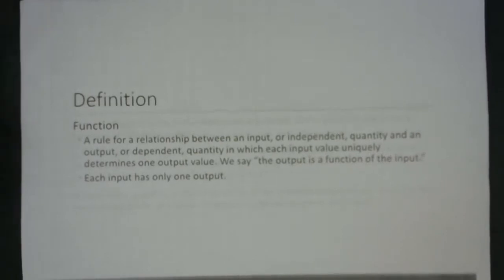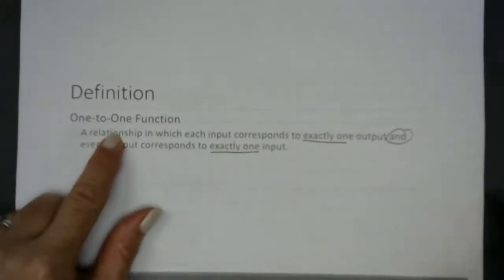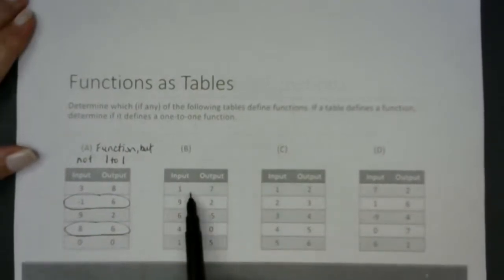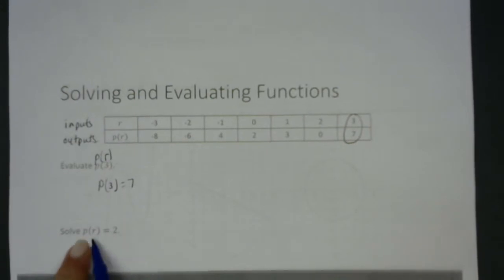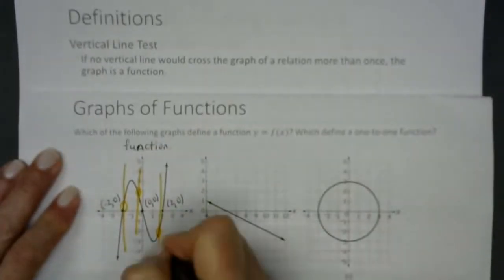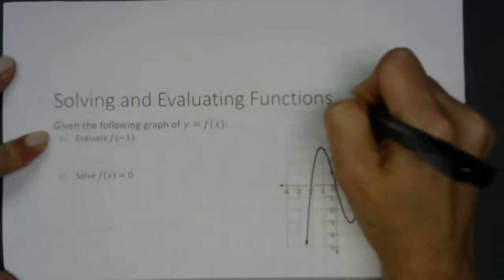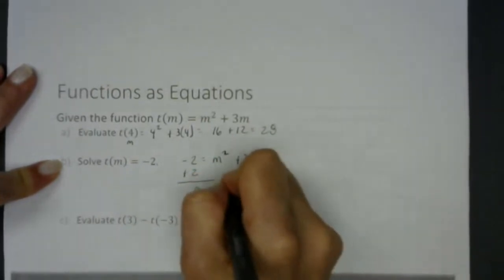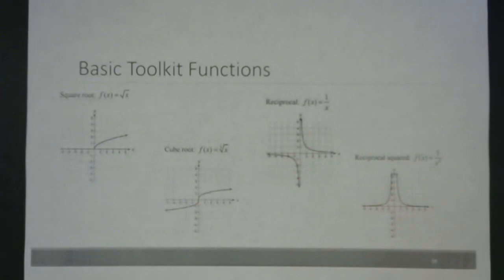Section 1.1 Functions and Function Notation